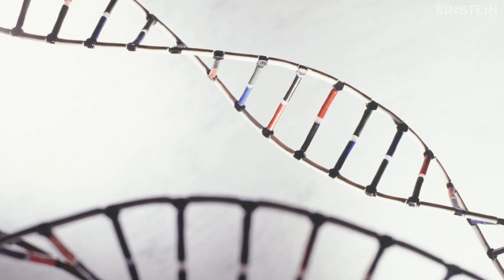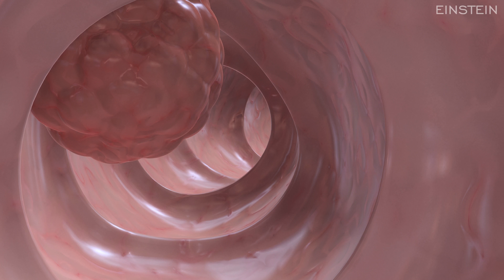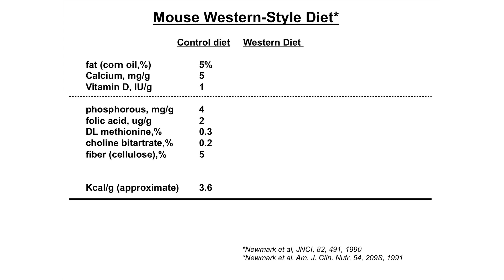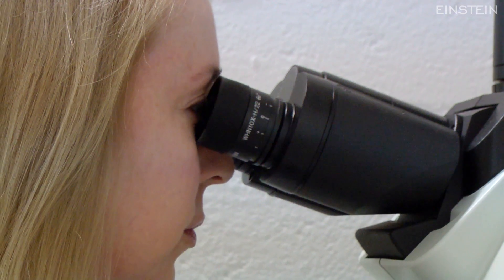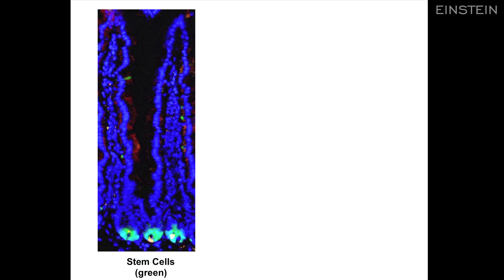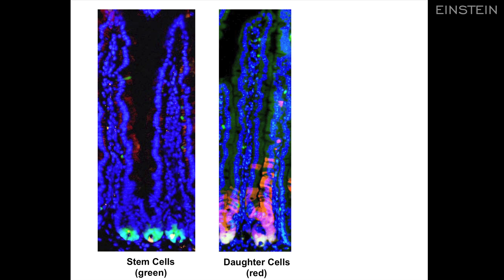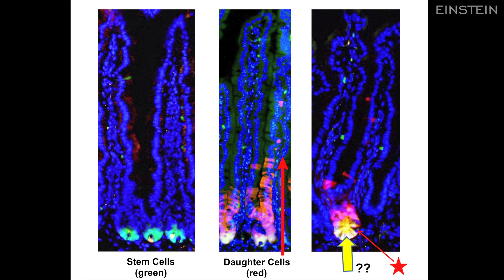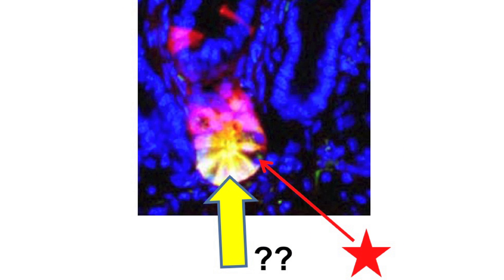The Western Diet and Colon Cancer: Leonard Augenlicht, Ph.D.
- Dr. Augenlicht, director of the Biology of Colon Cancer Program at Albert Einstein Cancer Center, details the role of the Western diet on the development of colon cancer. Dr. Augenlicht is also professor of medicine and of cell biology at Albert Einstein College of Medicine.